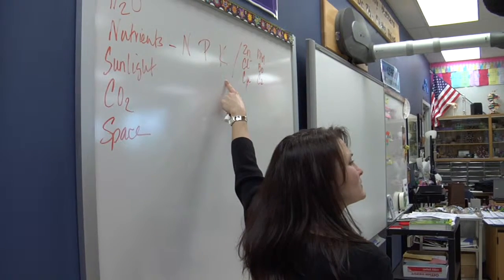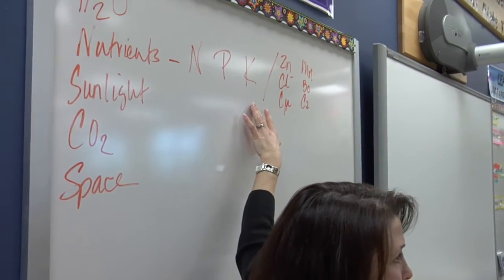Green Scene: W-L Wisconsin Green Plant